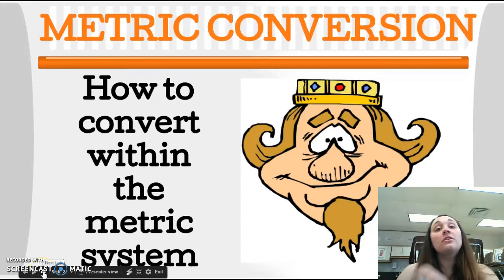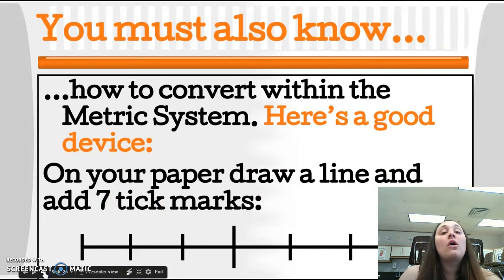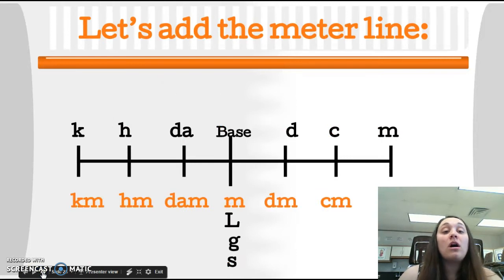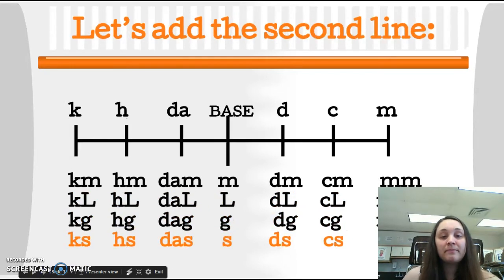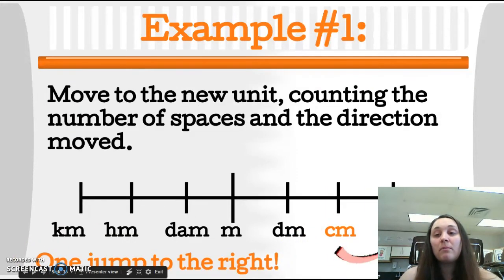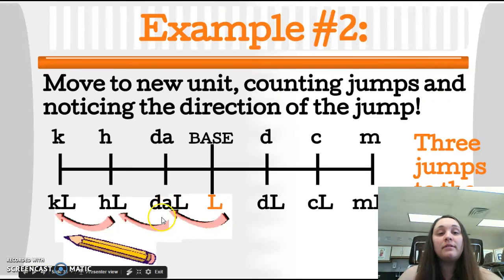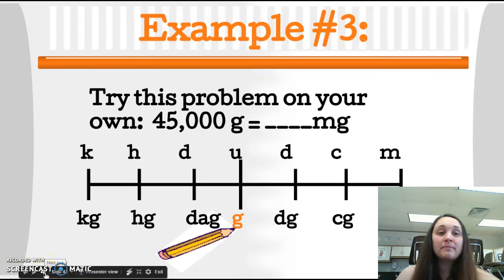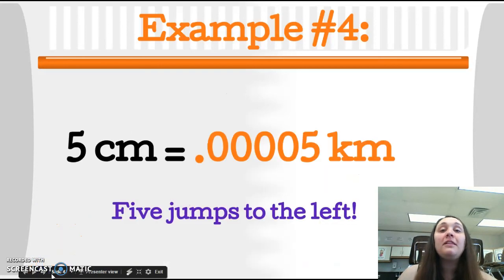Metric Conversions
A non-math way to convert between units in the metric system